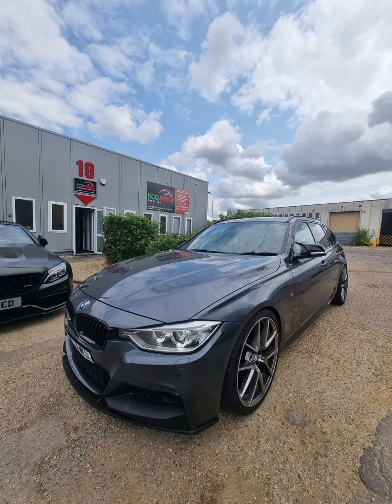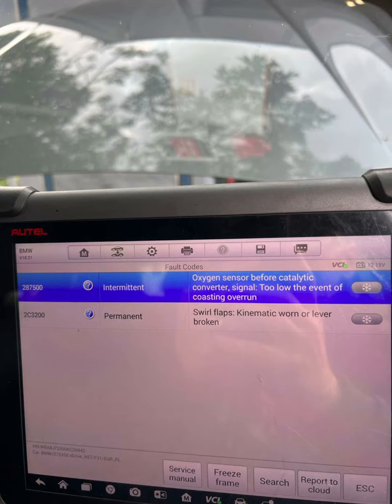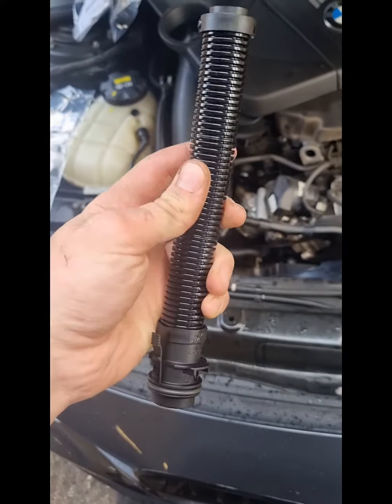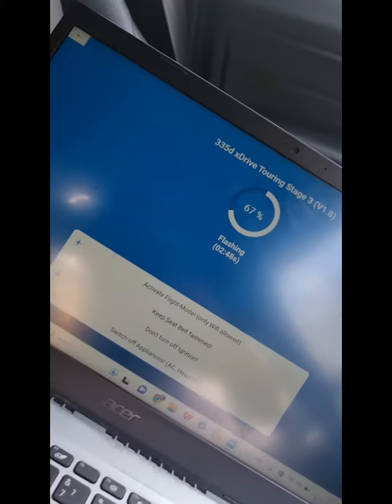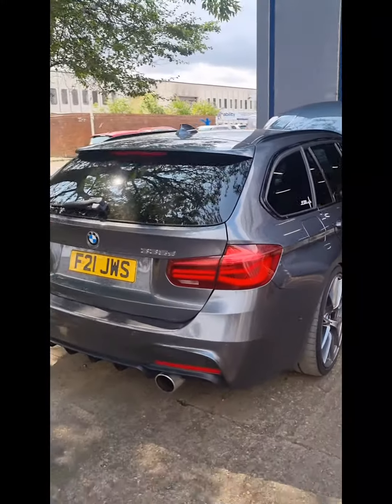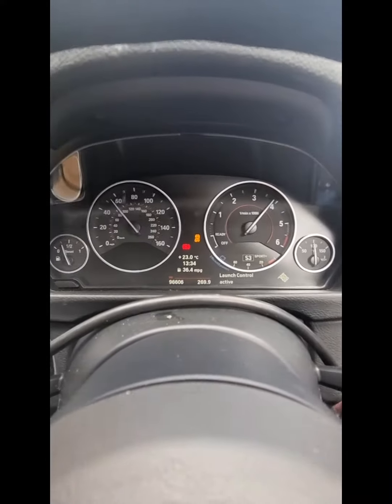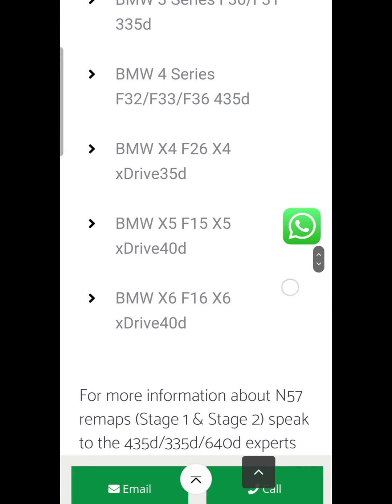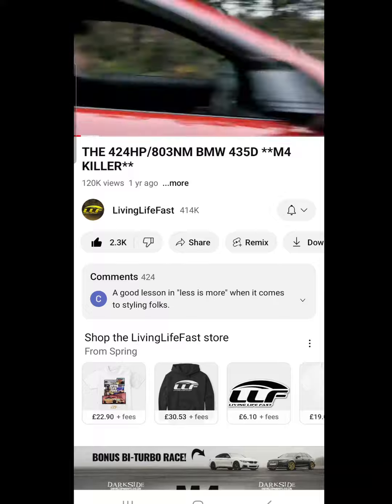335d 380bhp Remap no mods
Want to see some behind the scenes footage?

335d Stage 1.5 no hardware mods
Xhp Stage 3 Gearbox